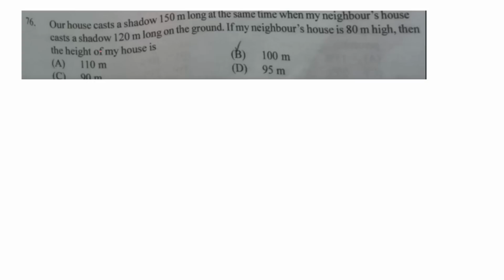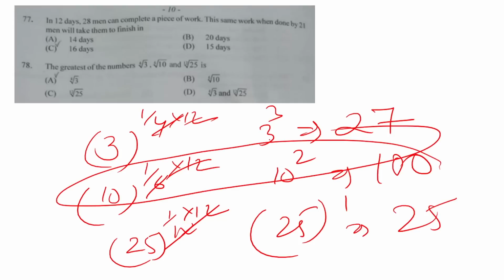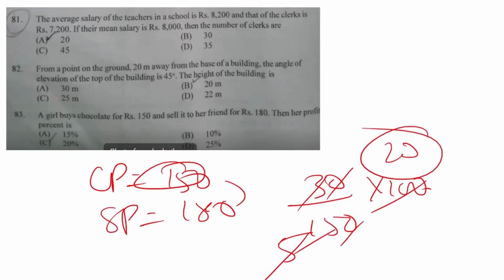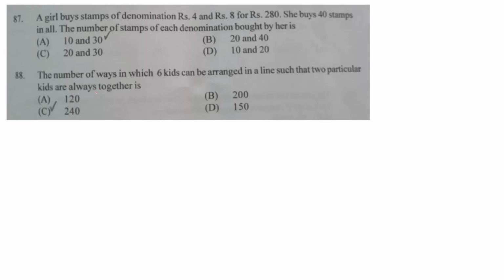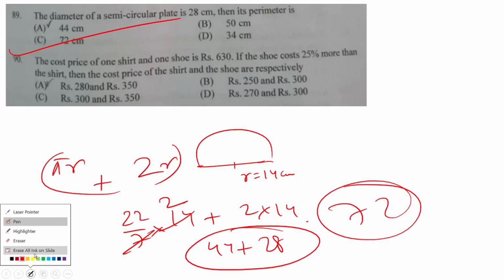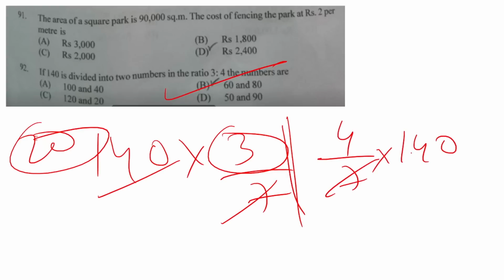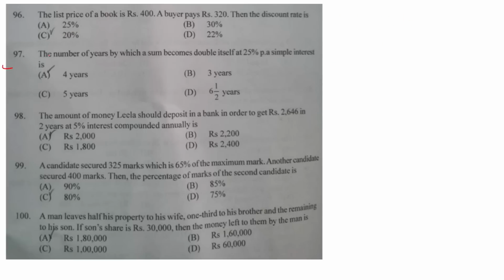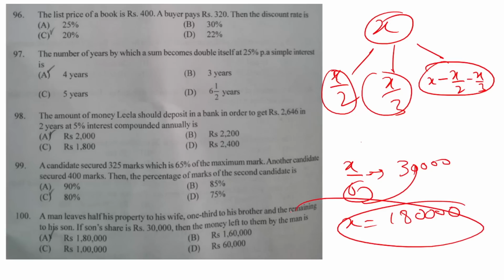MSSSB UDC 2023 Maths Analysis ( Solved ) Mizoram Education hub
Join my First Batch @999/- per Month only